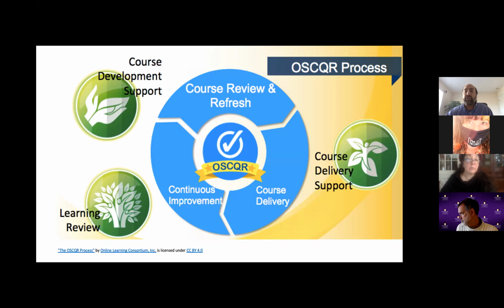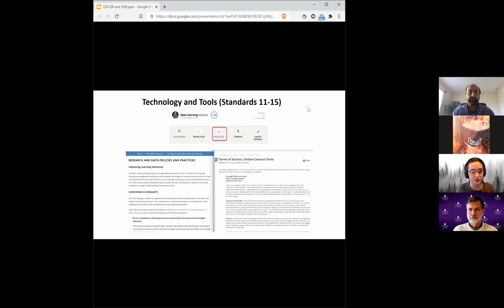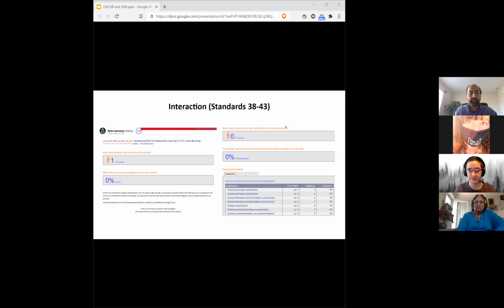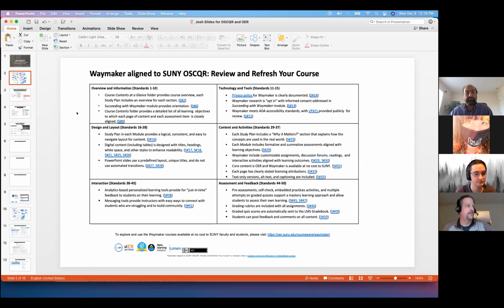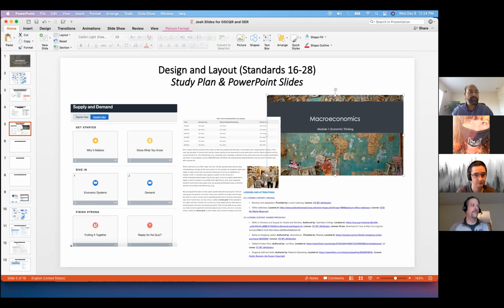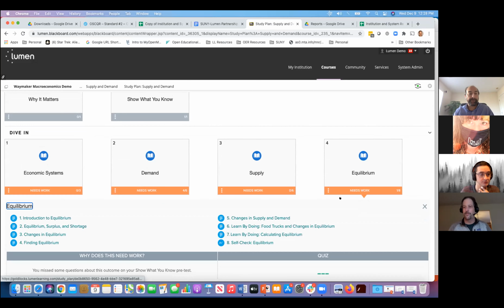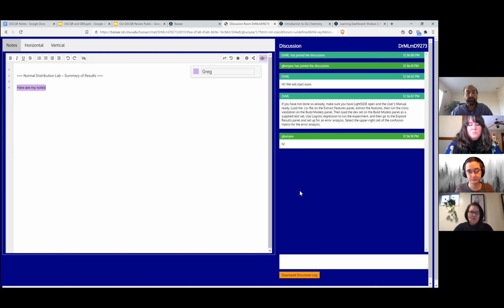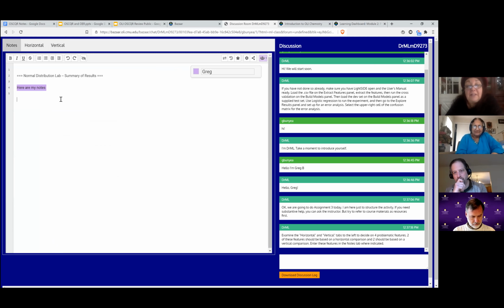OER and OSCQR (Dec 9, 2020)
Presenter: Tony DeFranco
The OSCQR rubric is a customizable and flexible tool for online course quality review that specifically targets online course design. Using OSCQR-aligned matrices, this webinar demonstrates how Waymaker and OLI digital courseware, which use high-touch personalized learning tools designed to strengthen metacognition and student success, reflect OSCQR standards and how digital courseware using accessible, openly-licensed material is used. These matrices provide SUNY faculty, who are either considering adopting, or are already using Waymaker or OLI, with a map that illustrates where in the process specific OSCQR standards are addressed. True to OSCQR’s goals, these matrices do not purport to be evaluative measures, but instead focus on providing structures for designing high-quality, learner-centered online courses.